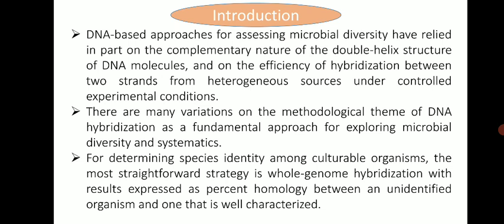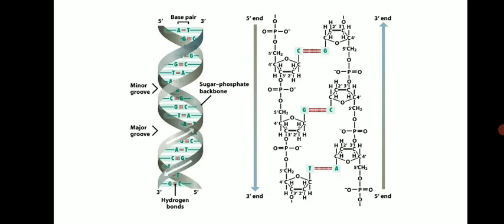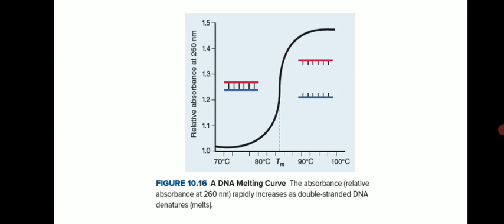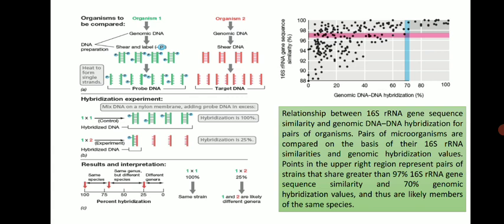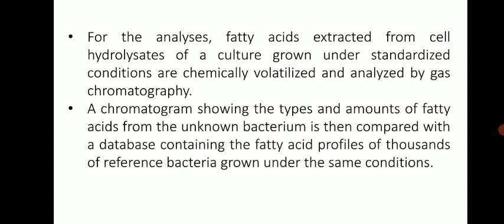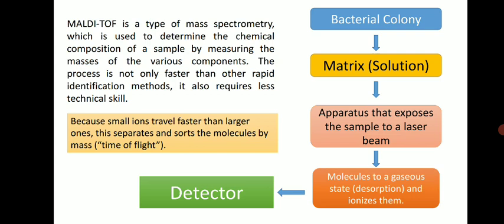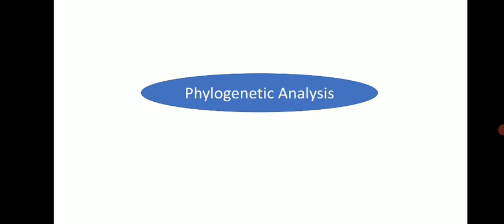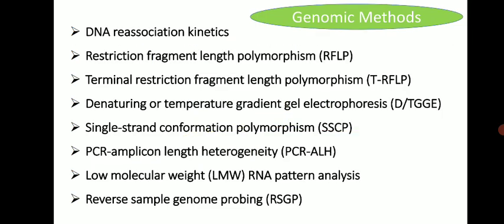Asst.Prof.Y.S.Chaudhari.MB_501Polyphasic Approach Part-3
Molecular and Genomic methods and Phylogentic analysis